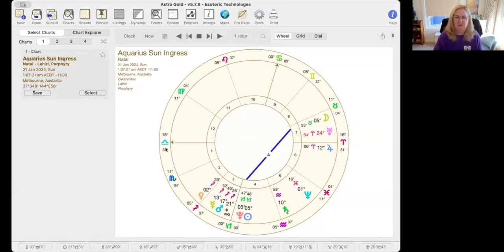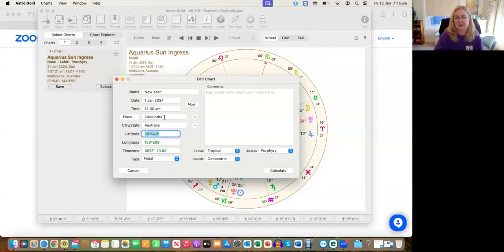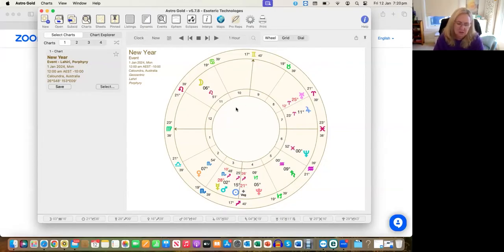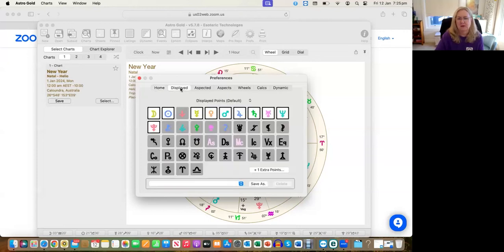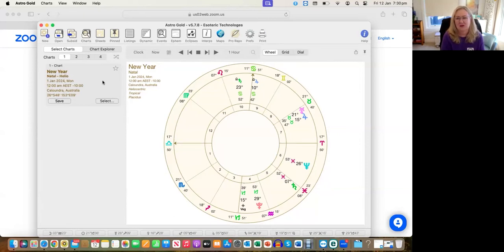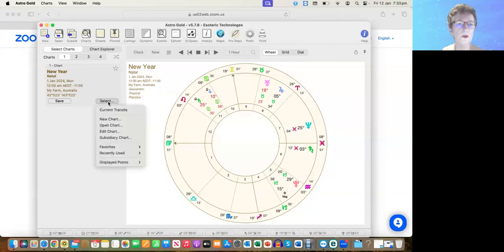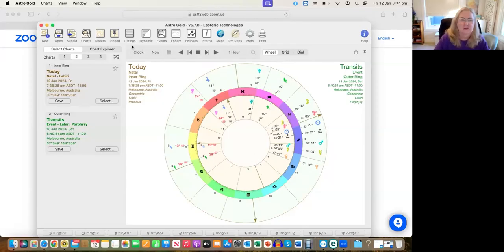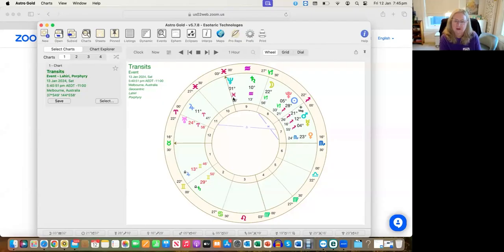GeoAstronomy Settings in Astro Gold macOS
This Zoom presentation covers the Inigo Jones Chart Calculation settings used by David Burton in Astro Gold macOS.